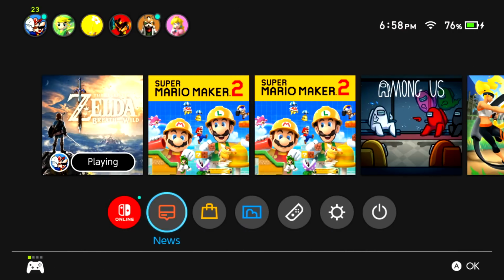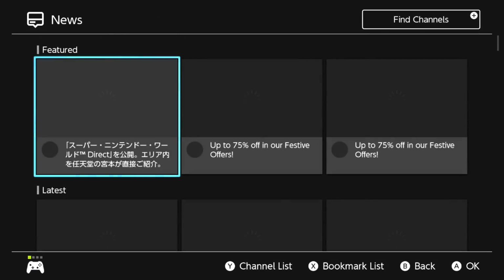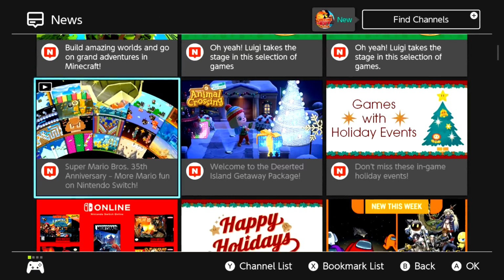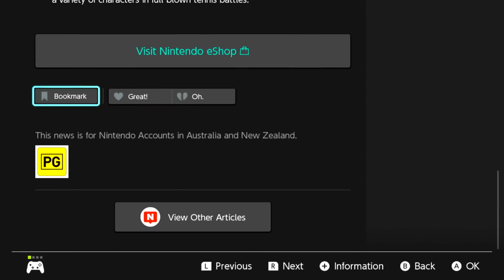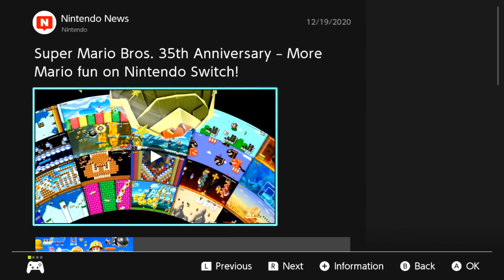There Might Be a WILD Mario Secret Hidden on the Nintendo Switch News App! (35th Anniv. Easter Egg)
The Nintendo Switch news app might be hiding an amazing Mario secret! We show off the potential musical Easter Egg in celebration of Mario's 35th anniversary!